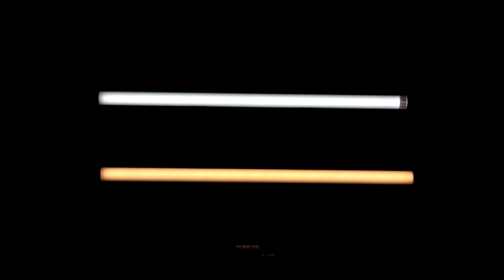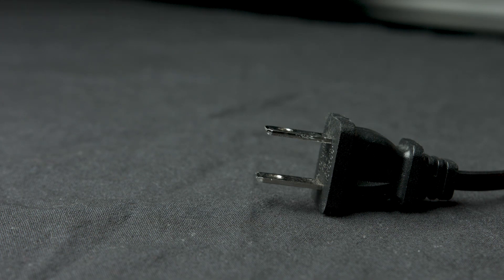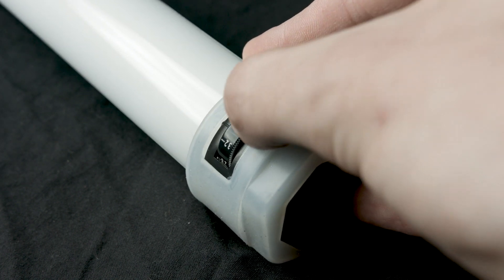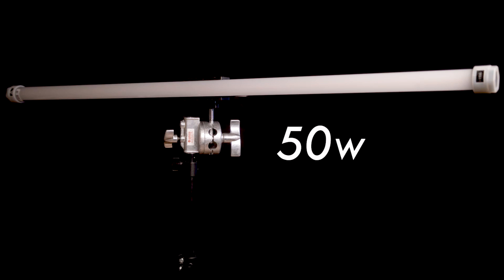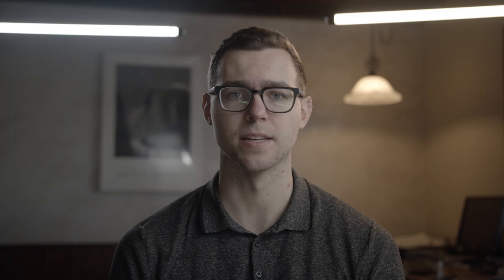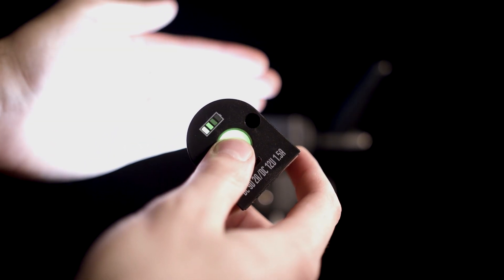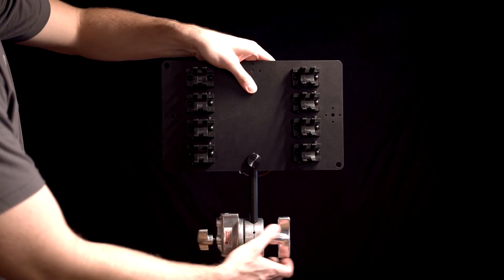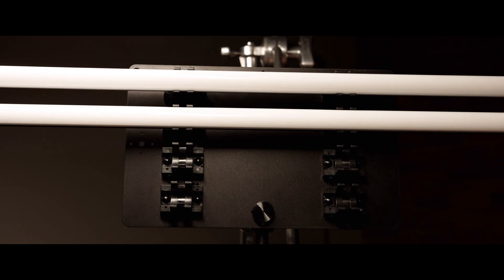The Unofficial Quasar LED Quick Start Guide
Have you been trying to figure out the Quasar Science LED line and you just aren't sure? Check out this first in a series put together by Spencer Lookabaugh and Midwest Photo to help you make the choice for your needs! There will be more videos in this series as we will show the lights in everyday use and then some out-of-the-ordinary uses of this amazing lighting tools.